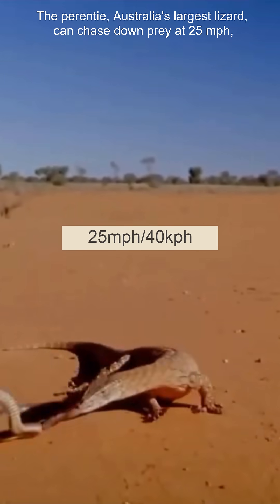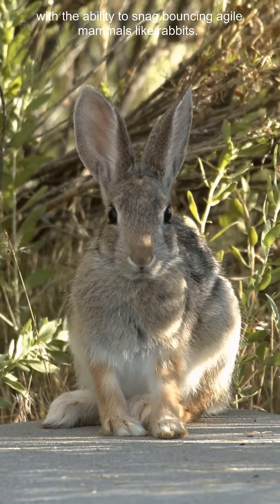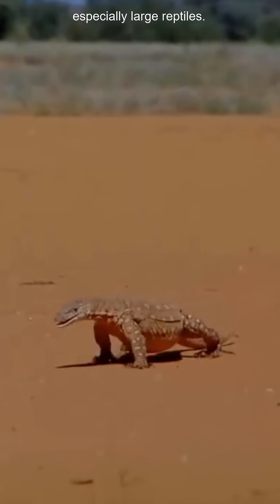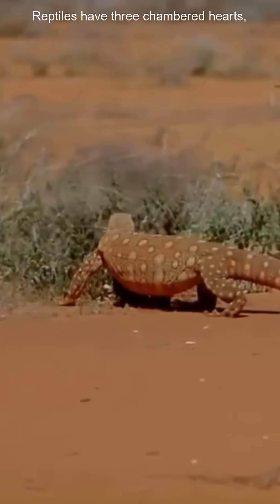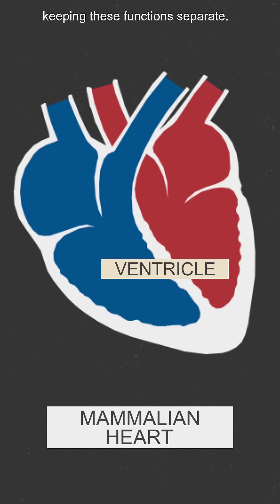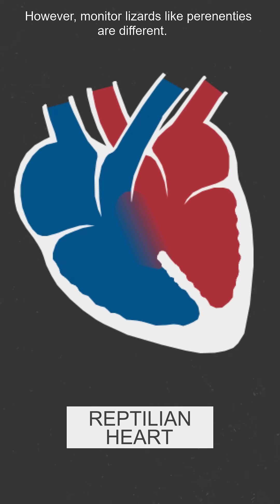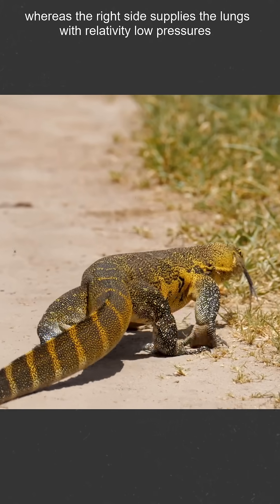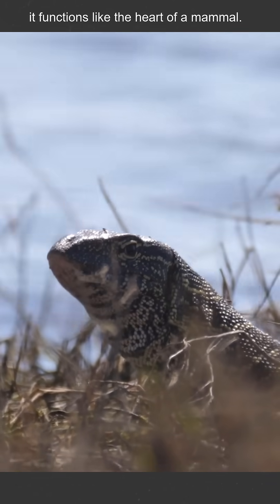How Monitor lizards can Chase down Mammals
Monitor lizards are the fastest reptiles in the world this video explains how.